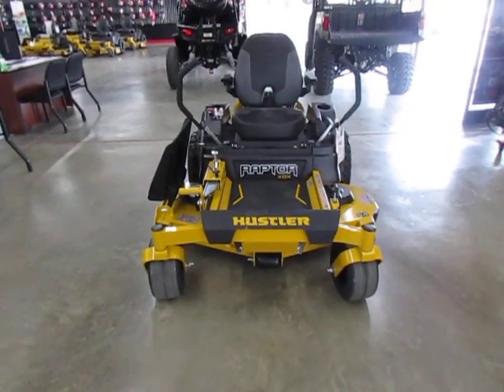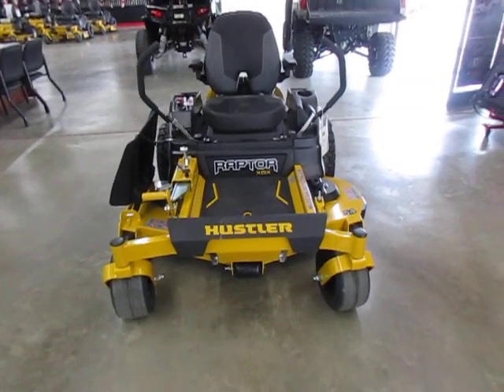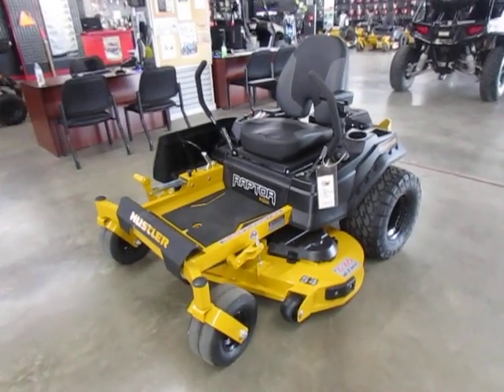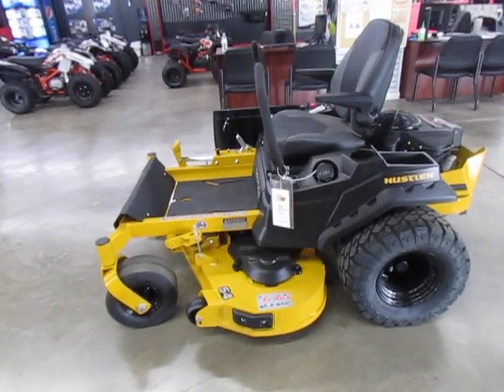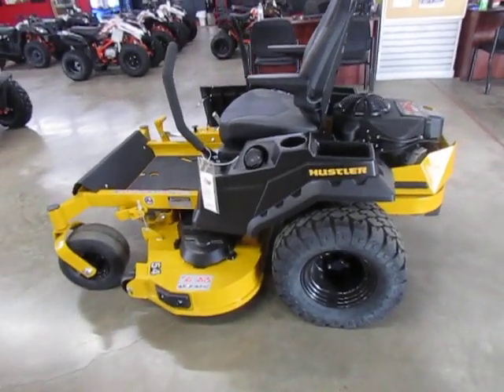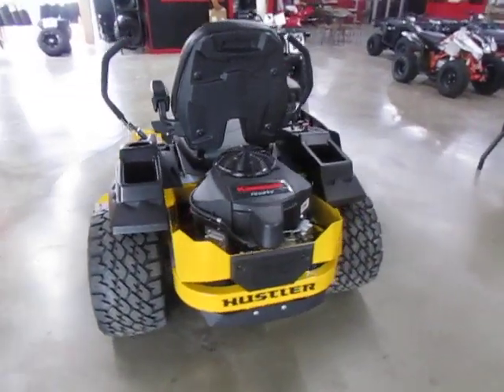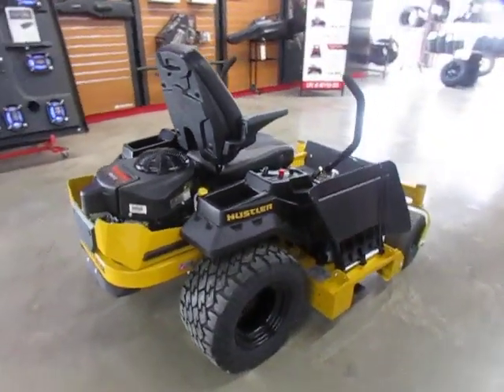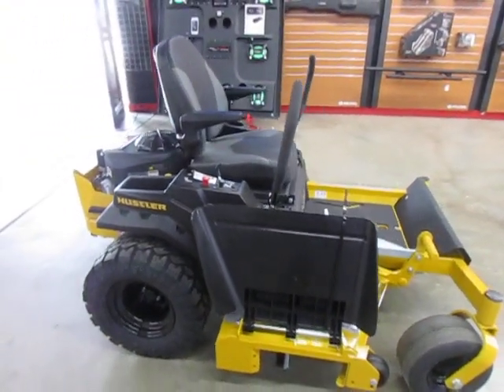'21 Hustler Raptor XDX (54")